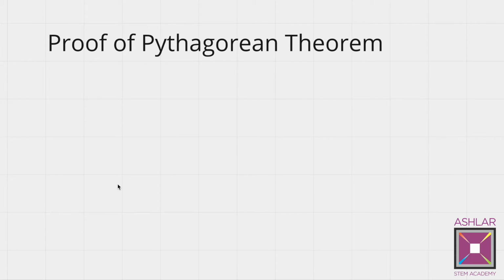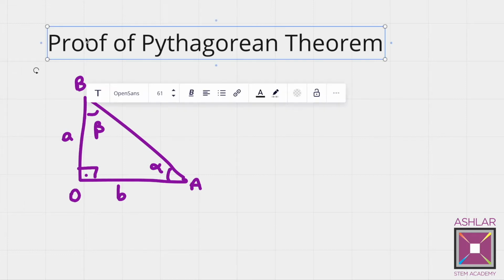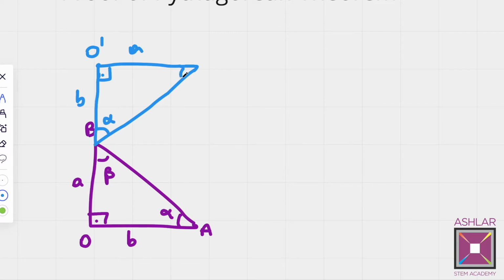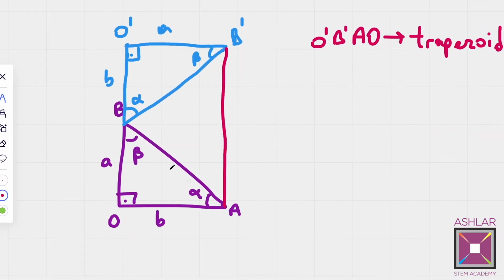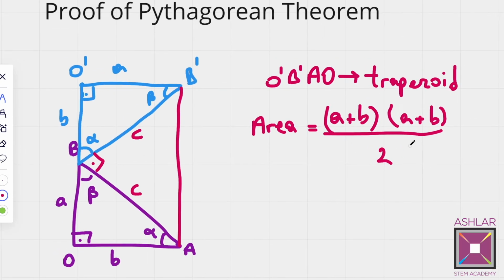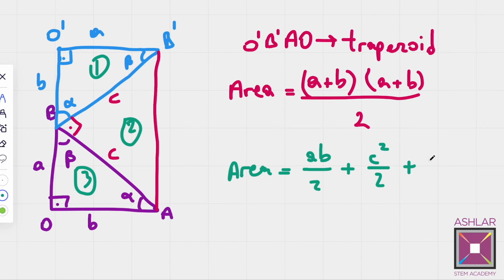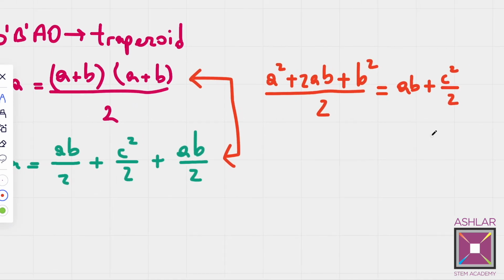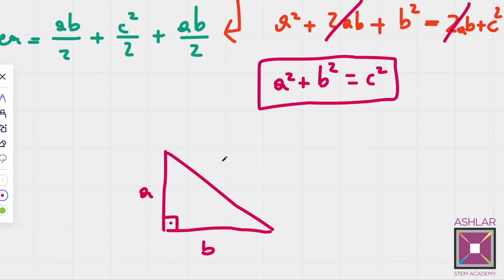Pythagorean Theorem (Proof by James Abram Garfield)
Ashlar STEM Academy founder, Arif ERKOCA (PhD), presents the proof of Pythagorean Theorem which was published by the 20th President of the United States, James Abram GARFIELD. The Pythagorean Theorem has been widely used for centuries and it is probably the one which is known by the most around the world. There are many different proofs of this theorem, but we just found this one quite easy to grasp.